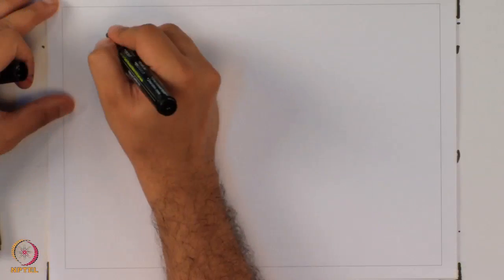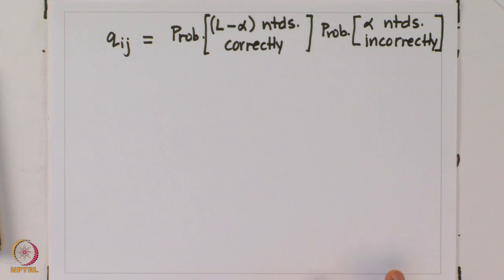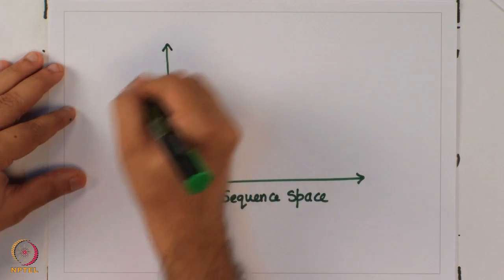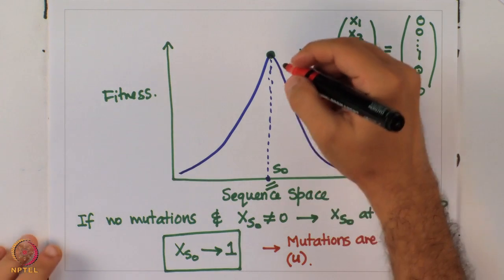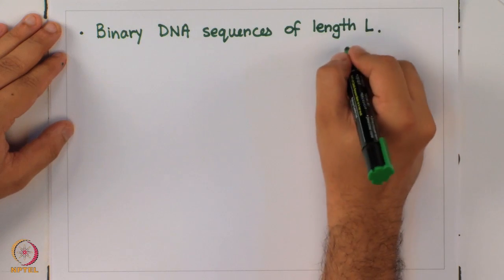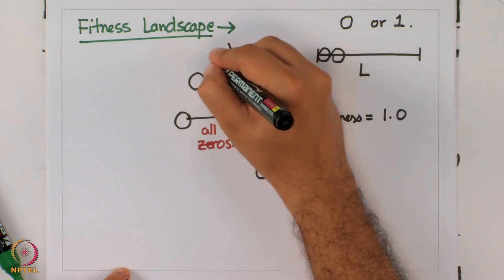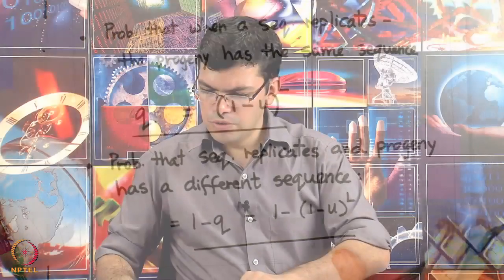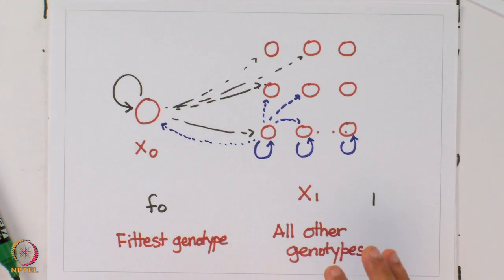Week 4 Lecture 19